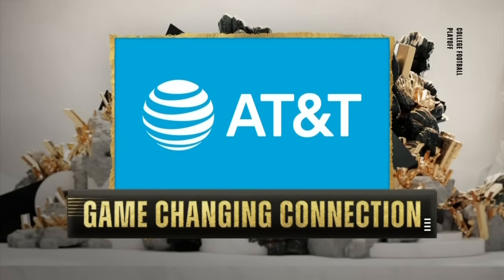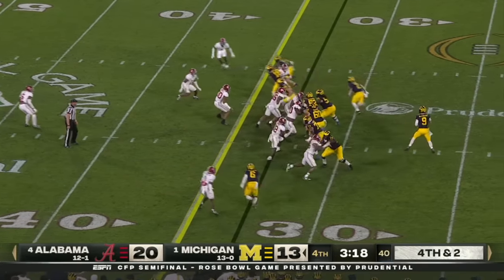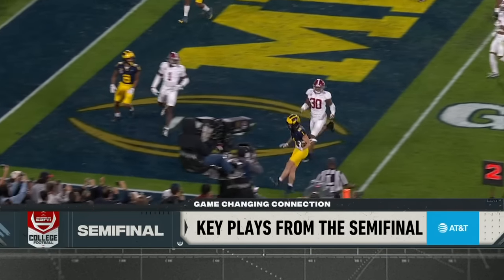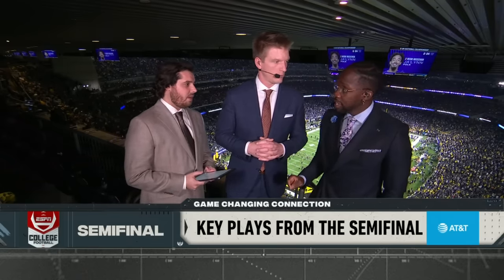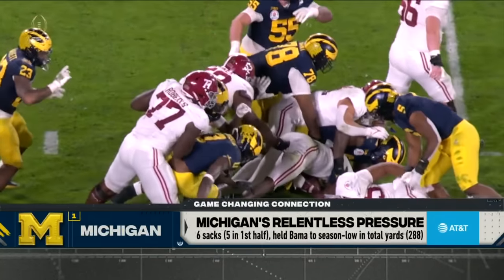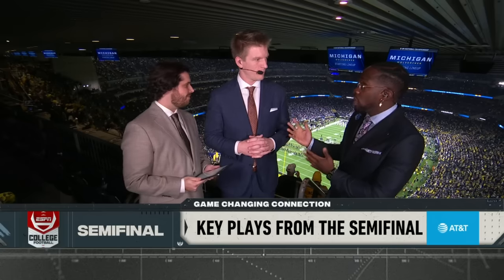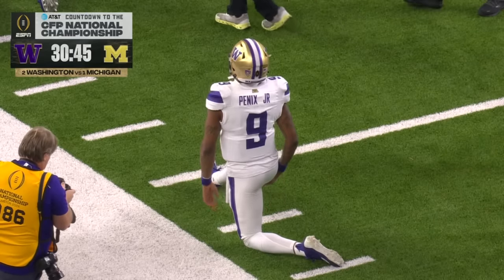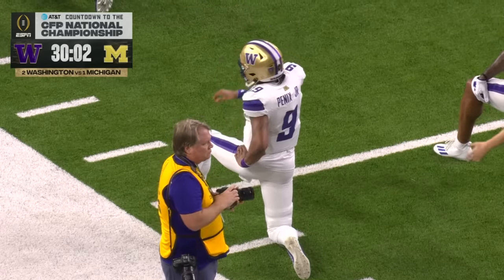The players and moments that got us Washington vs. Michigan | ESPN College Football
Sam Ravech, Skubie Mageza and Matt Simms reflect of the biggest moments from the Washington Huskies and Michigan Wolverines that propelled them to the College Football Playoff National Championship Game.